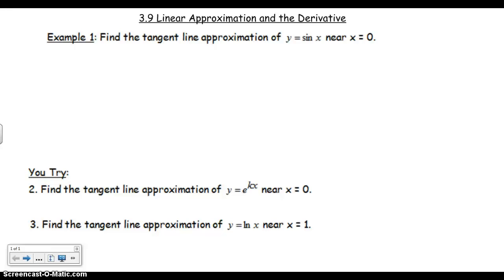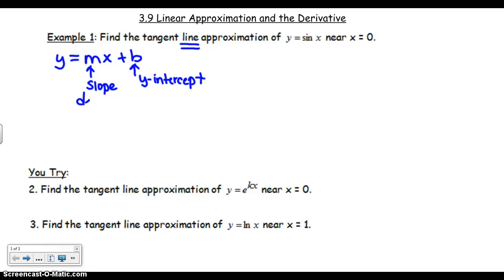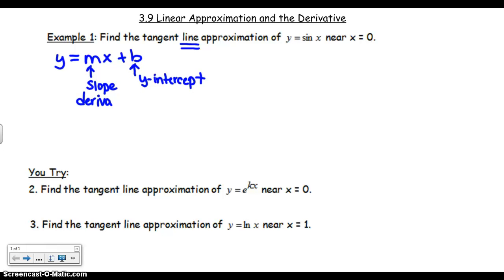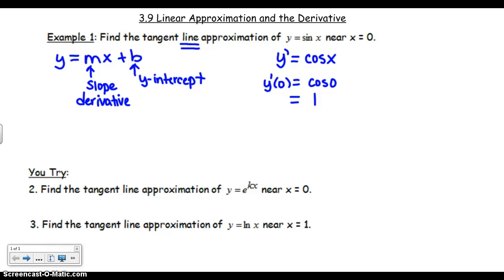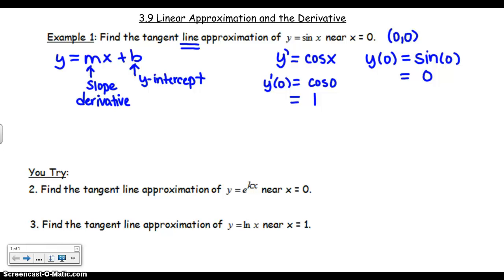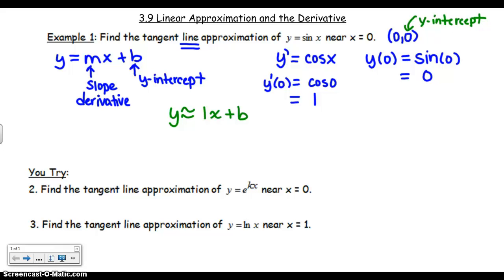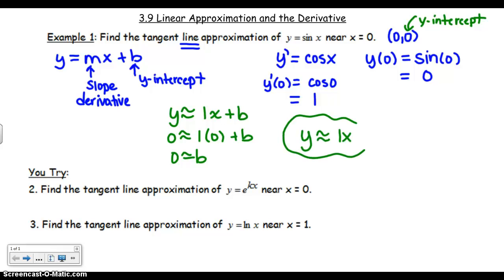3 9 linear approx